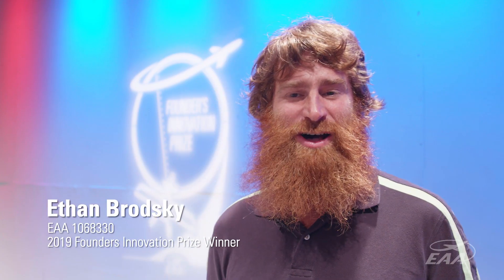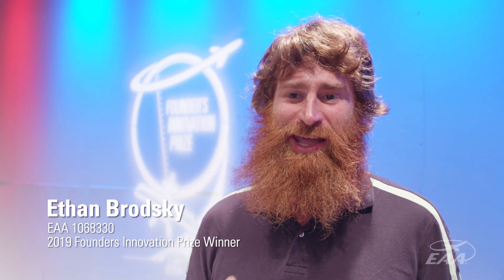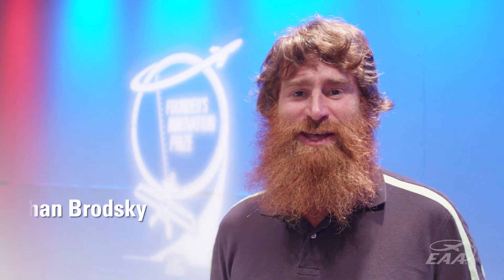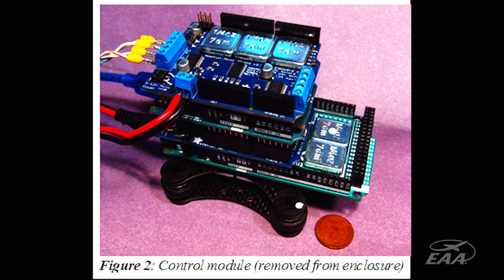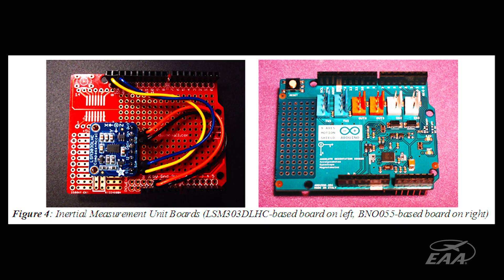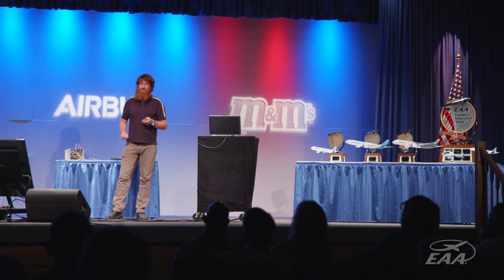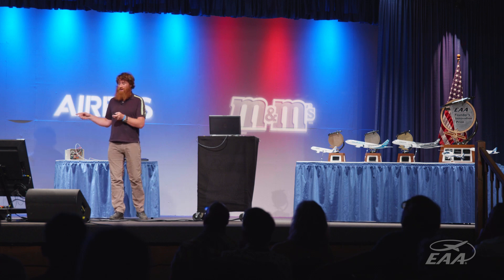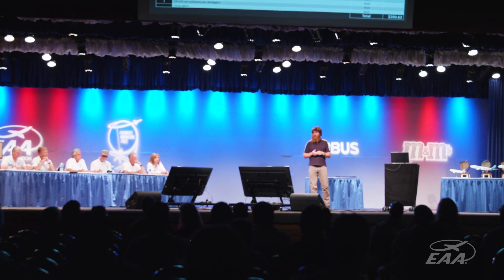Buzzball Winner of 2019 Founder's Innovation Prize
Ethan believes a pilot’s sense of touch is underused. BuzzBall senses the turn coordinator ball position and alerts a pilot of uncoordinated flight. One of two buzzers in a seat cushion is activated, indicating which rudder pedal to step on to regain coordinated flight. The tactile feedback from BuzzBall increases the ability to recognize and correct uncoordinated flight and can help train pilots to maintain coordination unconsciously.